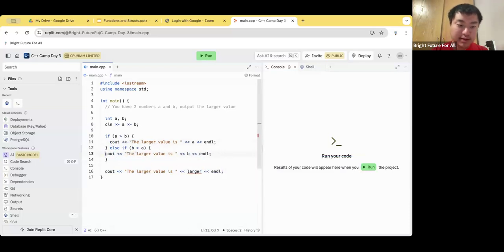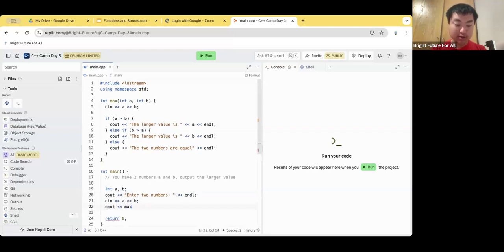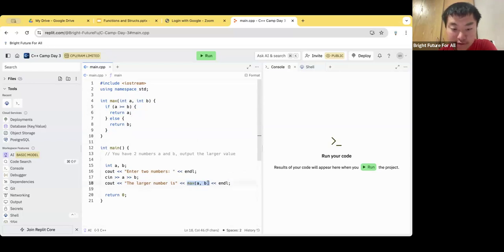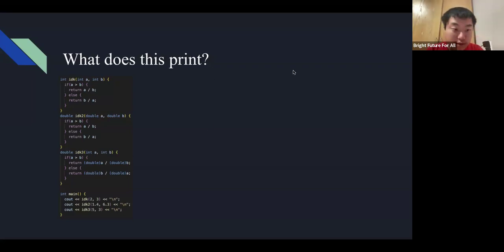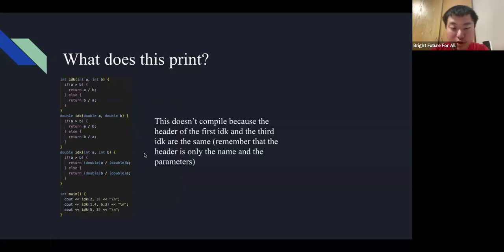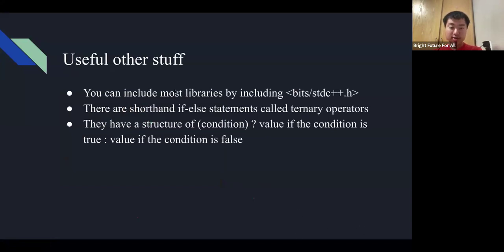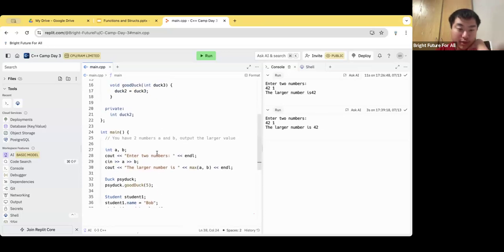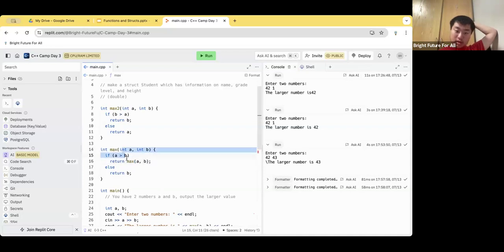C++ Programming Lesson IV